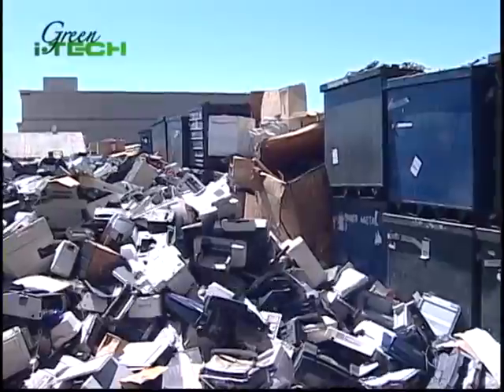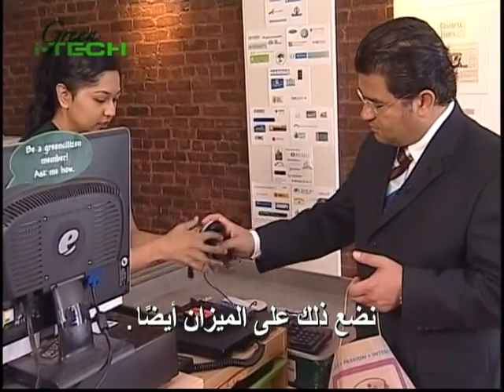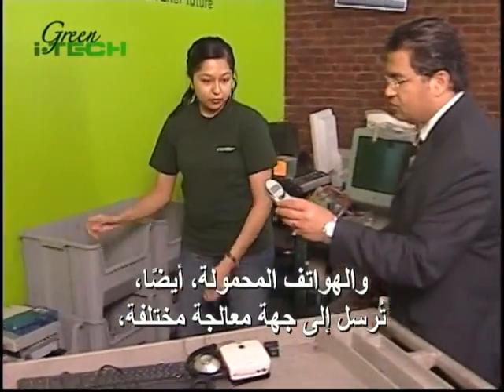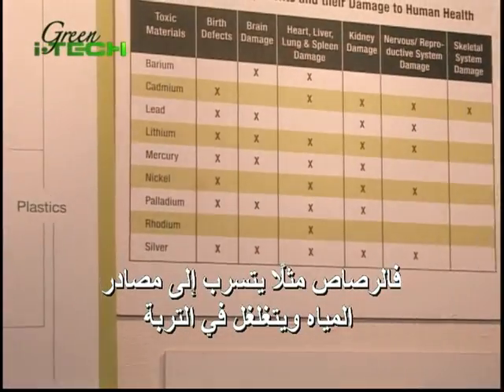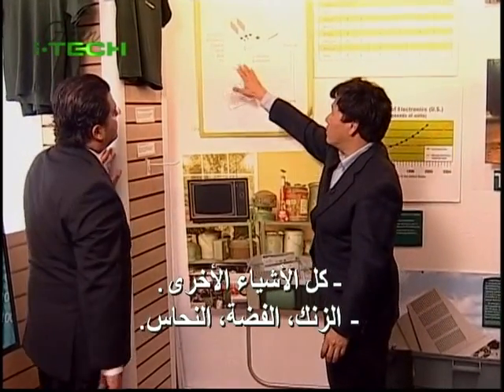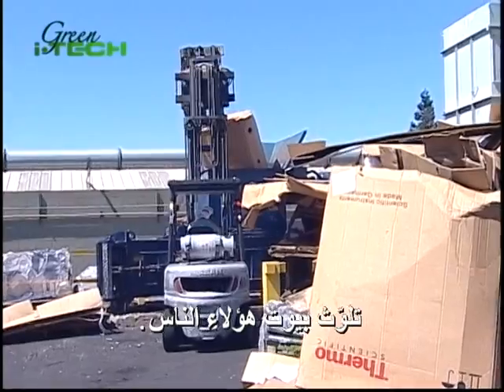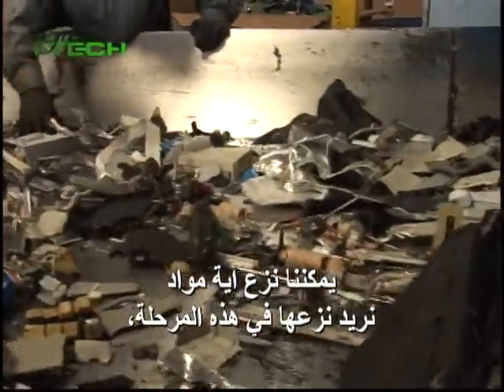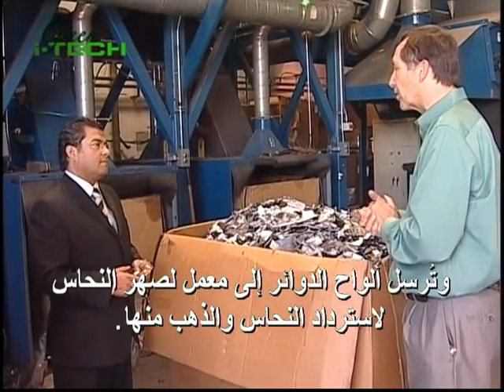Green i-Tech: e-Waste Recycling from A to Z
i-Tech on Alhurra TV from San Francisco, CA featuring Green Citizen & ECS Refining: Collecting, responsible recycling & end of life services for electronics, industrial equipment and hazardous wastes.
آي تك عبر قناة الحرة من سان فرنسيسكو بكاليفورنيا يعرض عملية تجميع وتدوير وتلف النفايات الألكترونية بطريقة علمية وصحيحة من الألف الى الياء وذلك للحفاظ على البيئة Subscribe to our channel